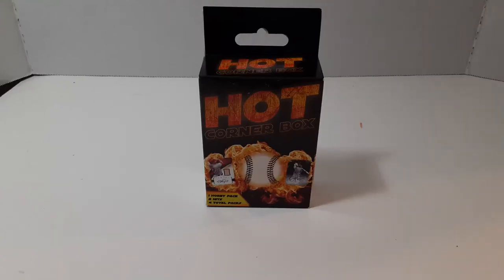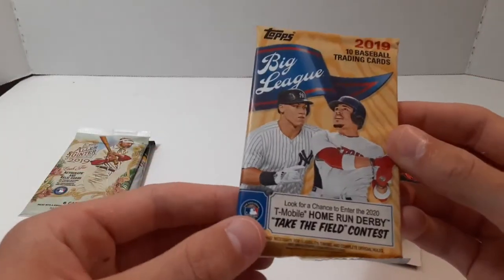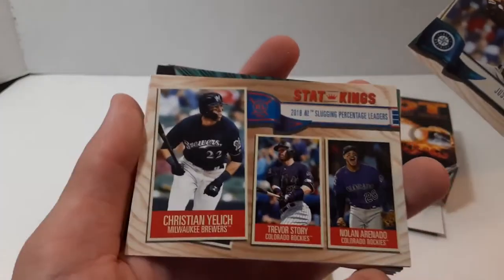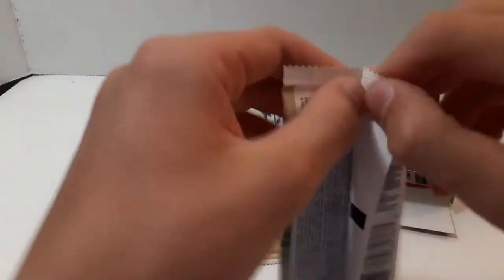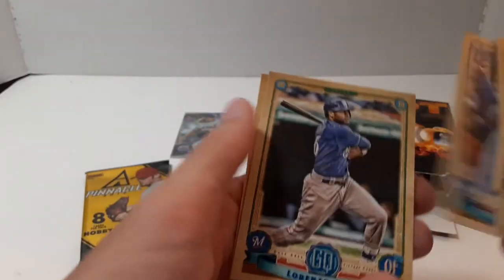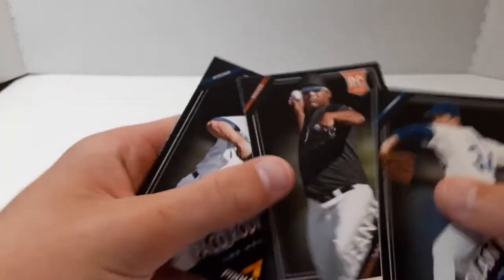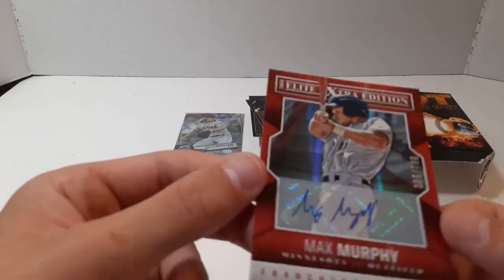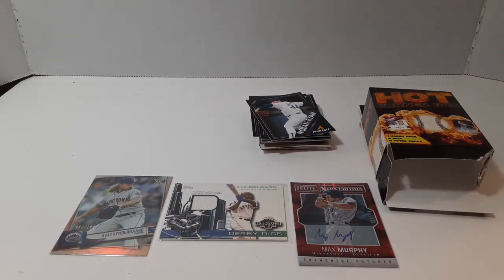Target exclusive Hot corner box #2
5/18/20

Hot corner box #2

I try to post every Monday